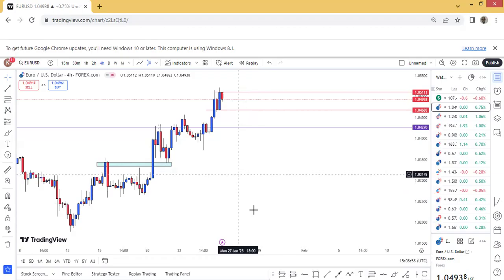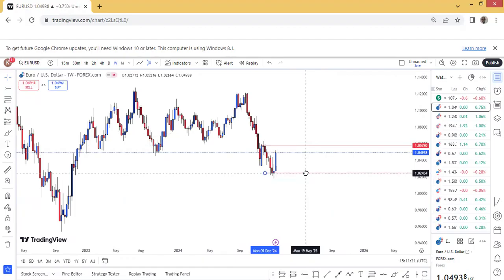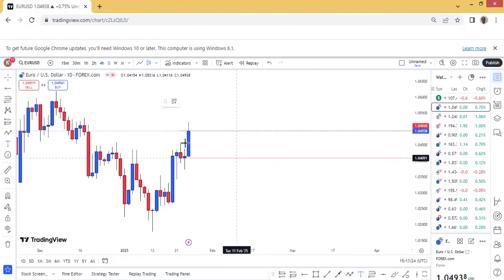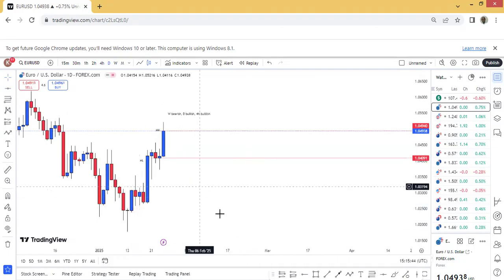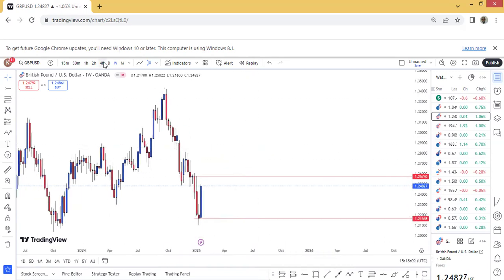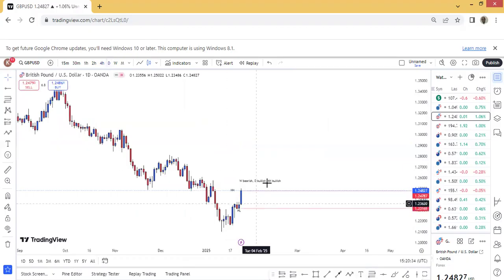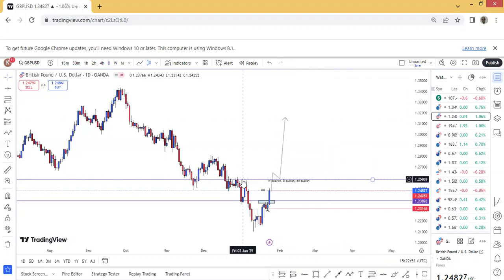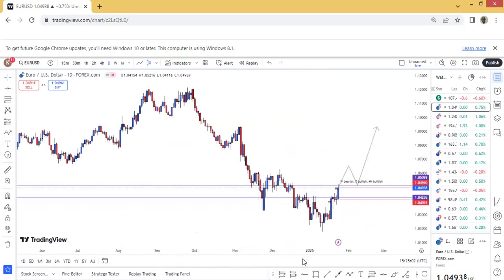EURUSD AND GBPUSD MULTI TIME FRAME ANALYSIS FOR WK 5 2025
Simplified and detailed analysis on EURUSD AND GBPUSD for the week. Price prediction and expectation.